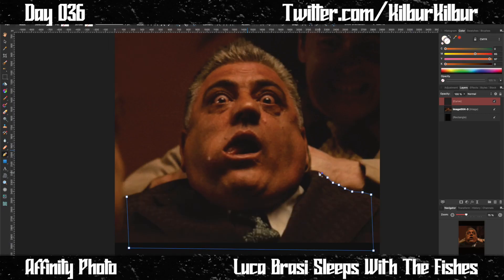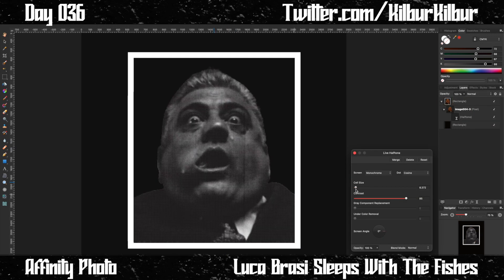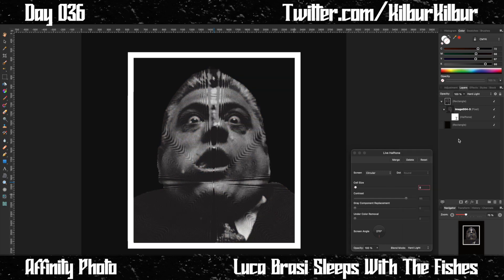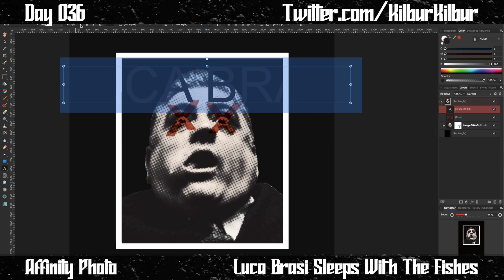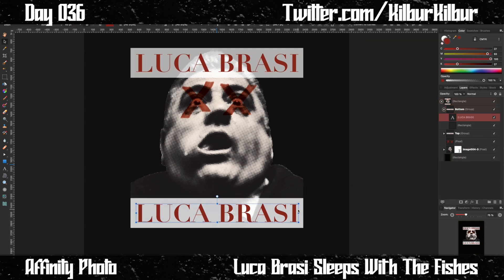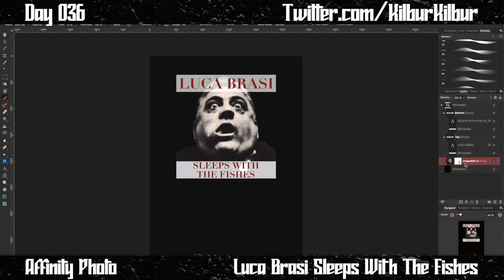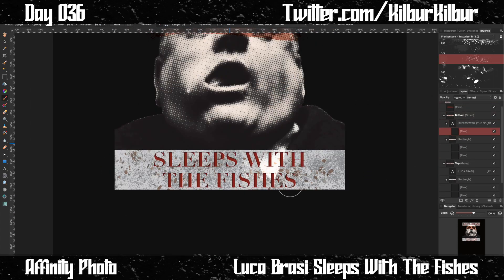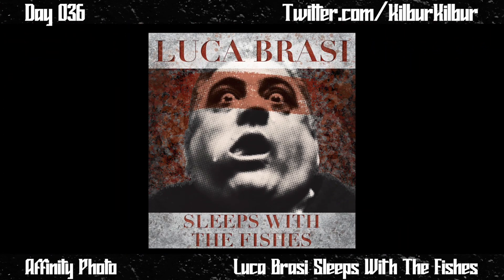Luca Brasi Sleeps with the Fishes - 100 Days of T-Shirt Designs - Day 036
What about Luca? Anyone been able to get in touch with Luca?

Hey! If you want to buy one of my designs, you can do that on TeePublic